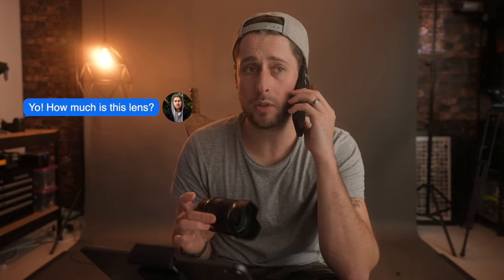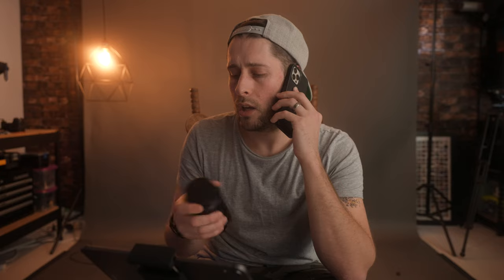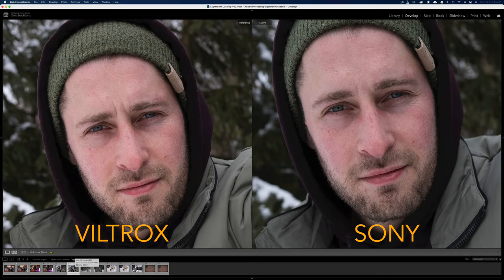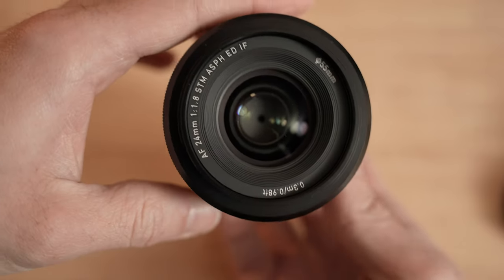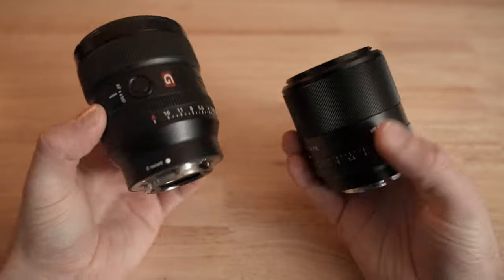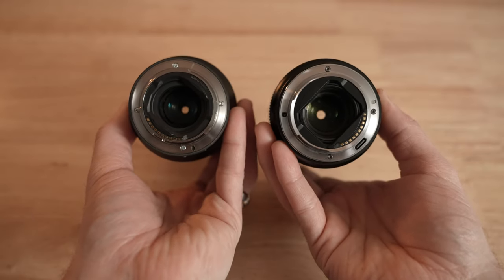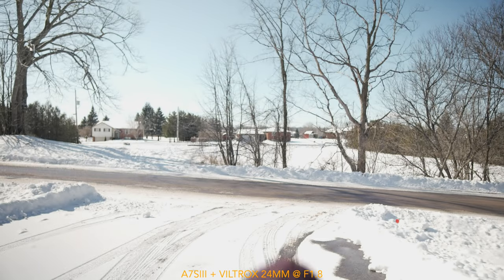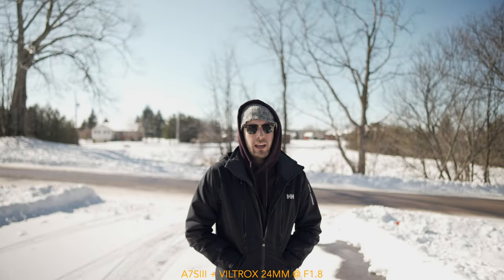Viltrox 24mm F1.8 (FULL FRAME) vs the Sony 24 GM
Comparing the new Full Frame $399 Viltrox 24mm F1.8 to the $1400 Sony 24mm F1.4 GM.

Viltrox 24mm F1.8

Canada ($20 off) - ENVM2WYC

Best Music for Youtube Videos
Lightroom Presets I use (Only $10)
Stock Video

B Cam
Best All Around budget Lens